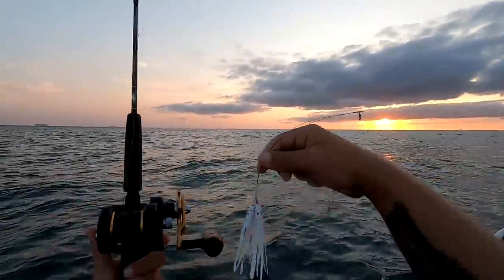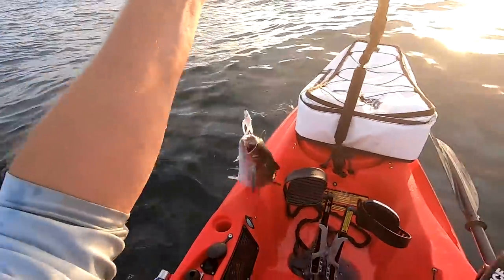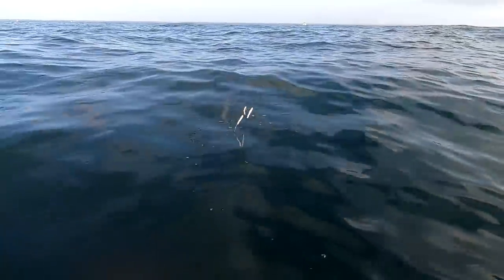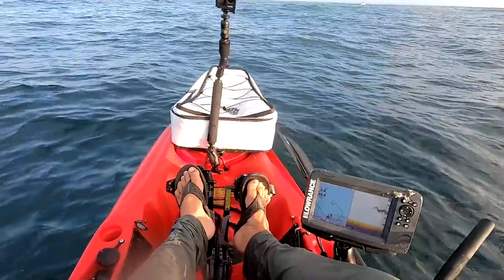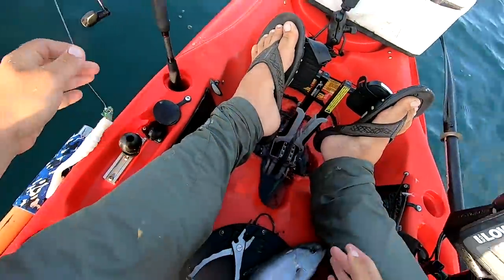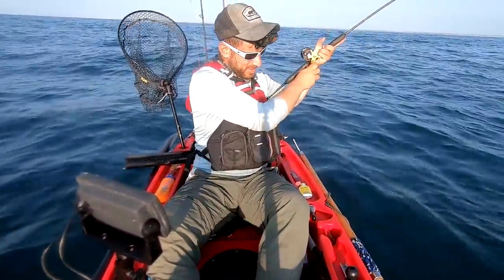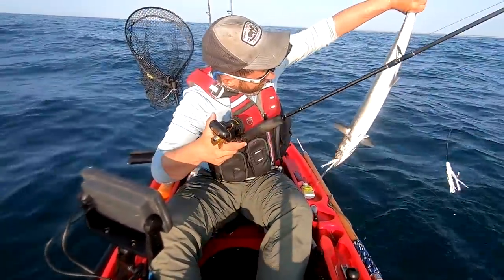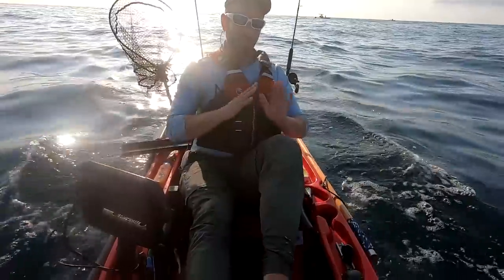Like Fishing In An Aquarium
Jack Of All Trades master of none. Started off trolling Spanish Daisy for a quick shot at kings and spanish macks. Then we jigged 5.5" EliasVFishing Shads in white primarily

Rigged em with 3/4 oz VMC swimbait heads and globbed on some menhaden pro cure and we were ready for battle!

Rounded out the day with a big sheepshead on a jumbo mudcrab and blew the cobia/barracuda opportunity for next time!

▬▬Gear Used/Discussed▬▬
R&R #1:
Jigging World Nexus Rod MH 7'
Leaders ranged from 20-40lb Seaguar

R&R #2:
Okuma Epxior 40 (Only $43)

R&R #3:
Daiwa Saltist 20H
30lb Power Pro

Lures we used:

3/4 oz VMC jigheads (they are cheaper elsewhere)
Procure Menhaden
1 oz Spros
6" Gulp Jerkshad
Daisy Chain by Blue Water Candy

Camera
GoPro 7

Cooler Bag